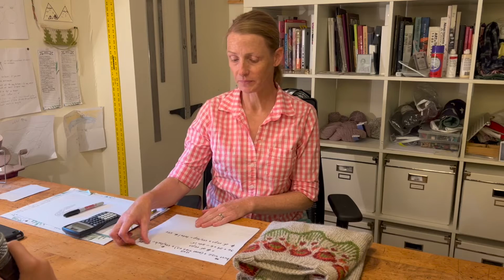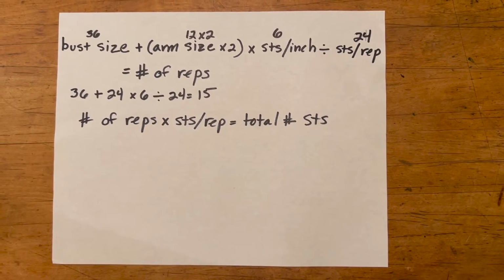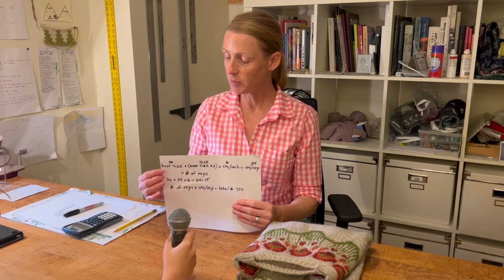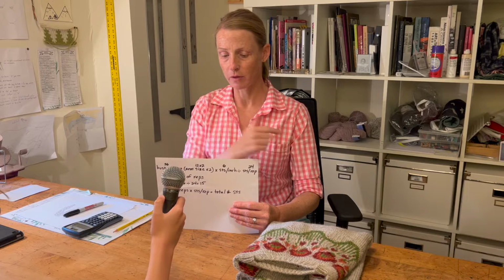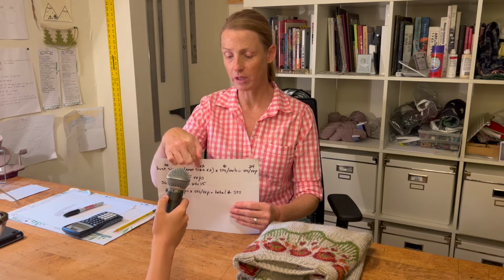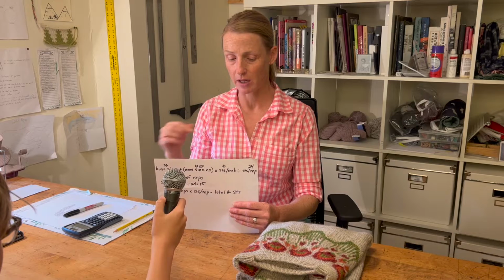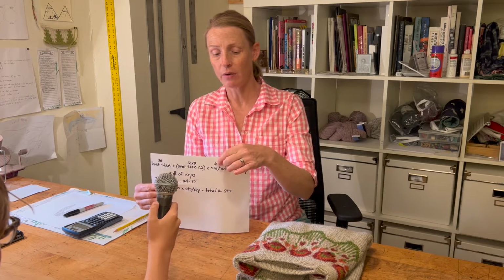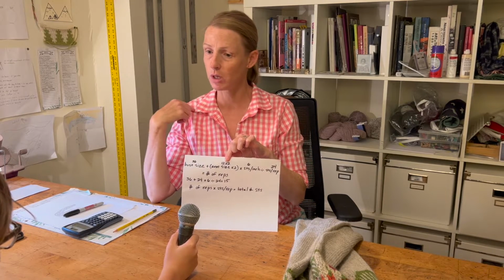Math in My World by Elijah Photos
Eli interviews three family members to find out how they use math.